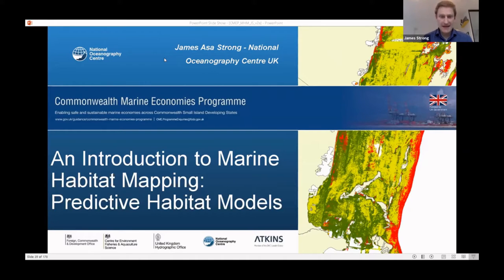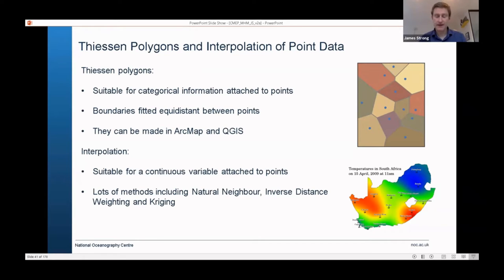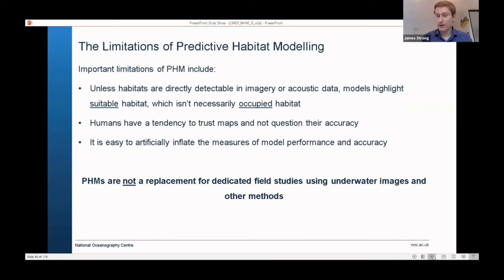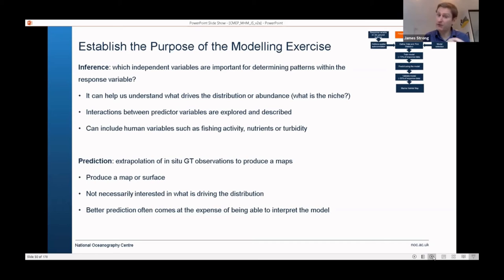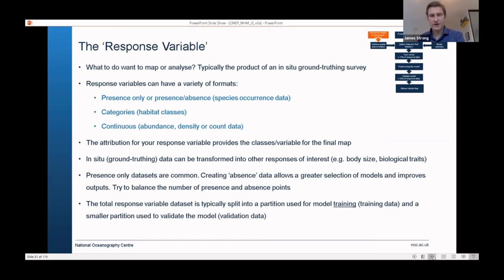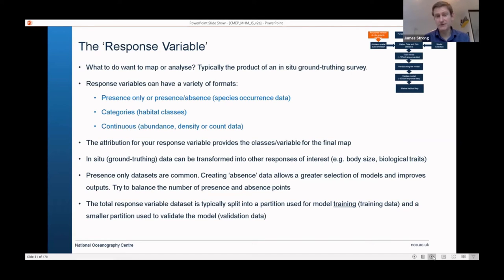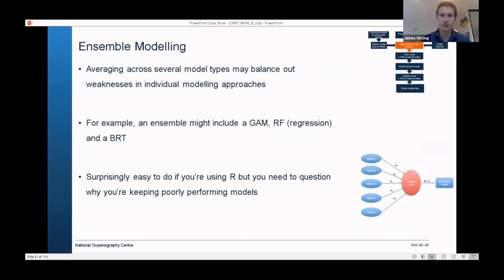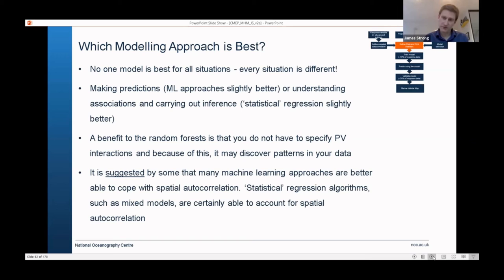Virtual Workshop 2021: Session 4 Talk 3 An Introduction to Marine Habitat Mapping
Demonstration of tailor-made tools for marine data interrogation including data preparation and manipulation, interpretation and analysis. The tools are designed for ease of use, irrespective of operators’ knowledge levels, and will be made available to participants. The focus will be to instructing users in how to determine the strengths and limitations of their data, and include tools for Maximum Likelihood Estimation, Object Based Image Analysis, Benthic Terrain Modeller and Conservation planning.